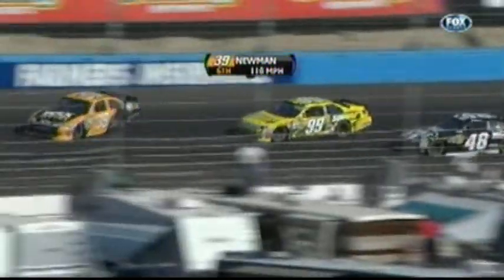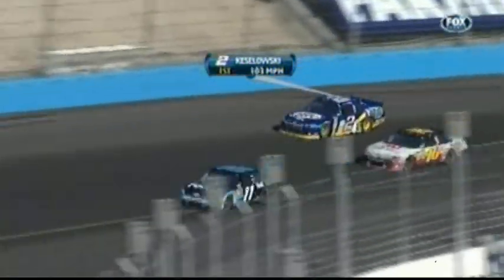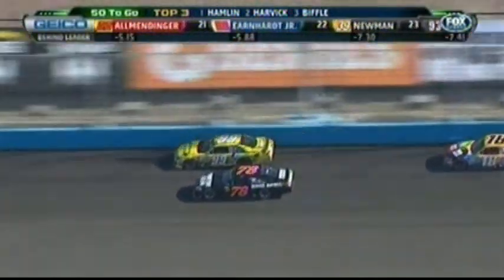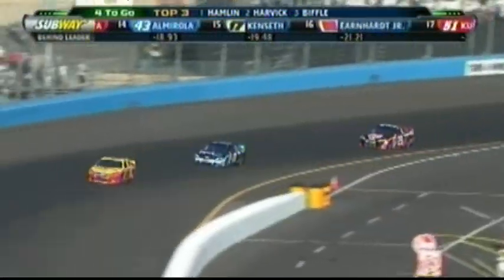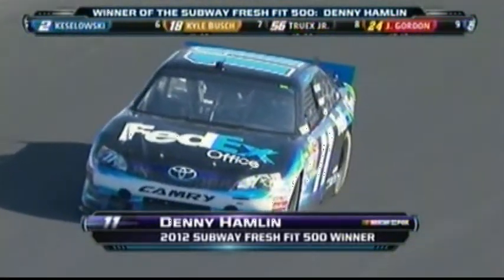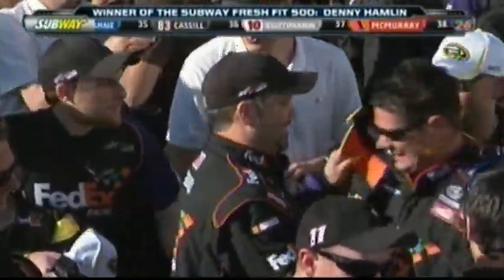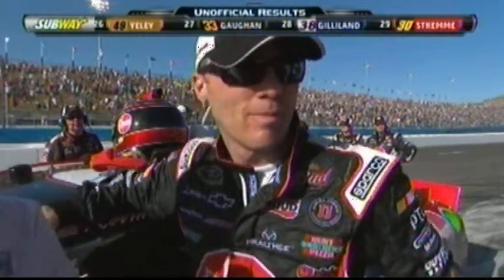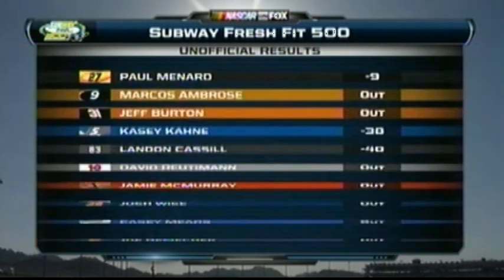2012 Subway 500 Finish - Denny Hamlin Wins (Interviews Included)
This video includes Carl Edwards getting into Ryan Newman. Then some highlights of the last 50 laps, with Marcos Ambrose blowing up on lap 18, and Kevin Harvick closing in on Denny with 5 laps to go.